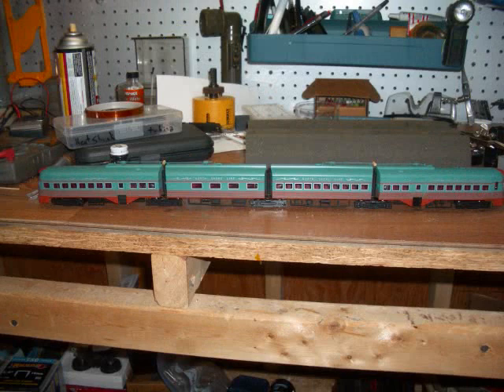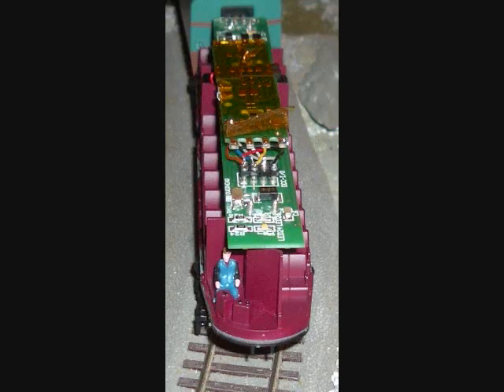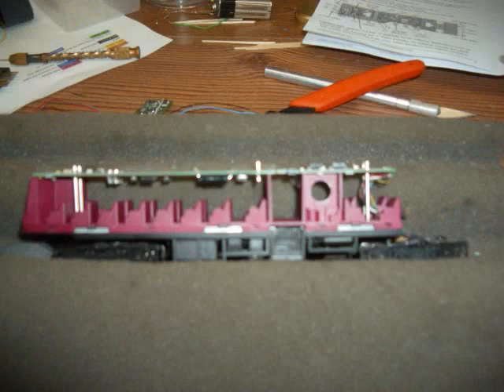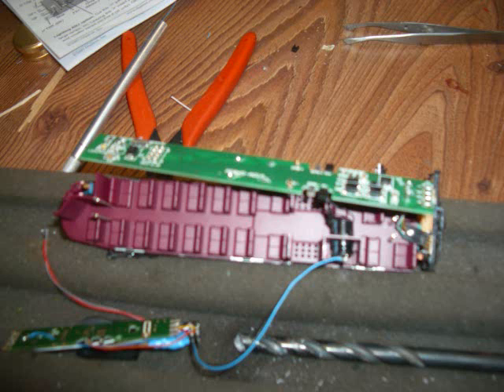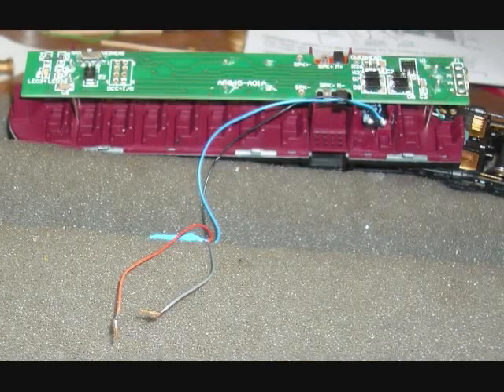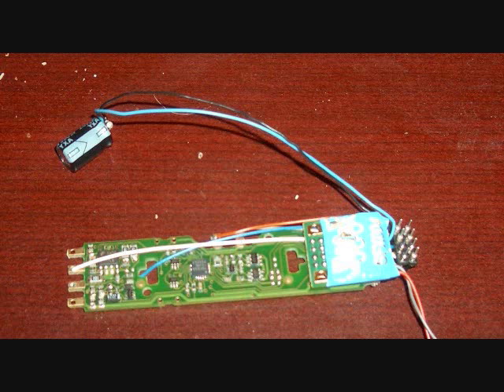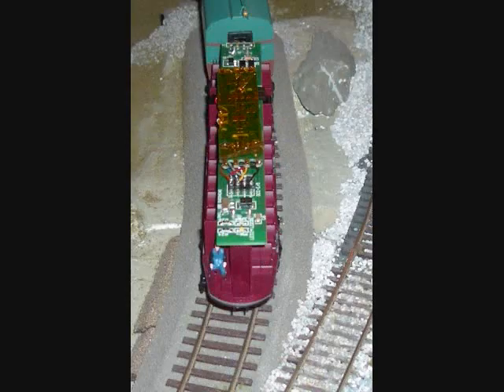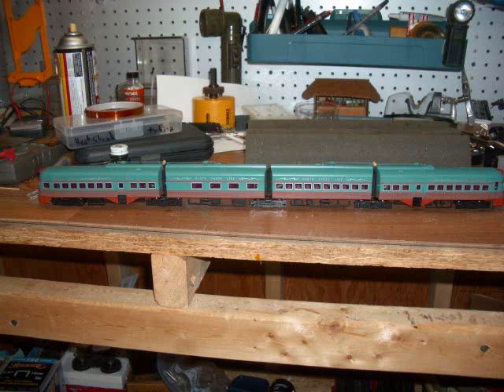North Shore Line DCC with Sound install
A photo video with a narrative explanation of how I installed a Digitrax DH165A0 DCC decoder with a SFX004 soundbug in to a Con Cor North Shore Line Ho Scale Trolley.   The installation is not simple, but very doable with a little skill and patience.